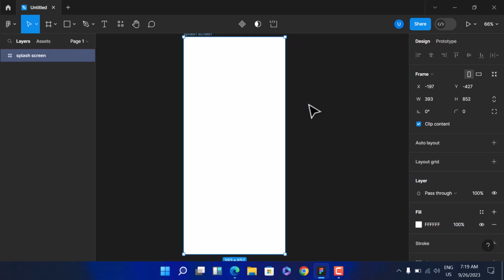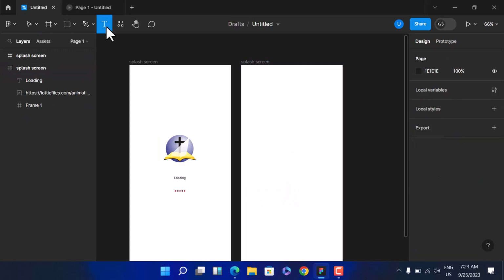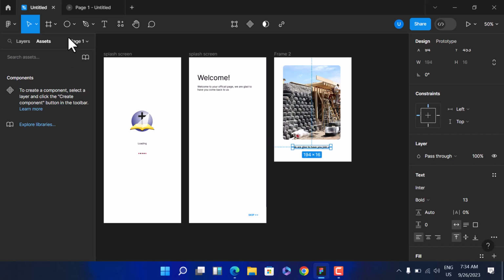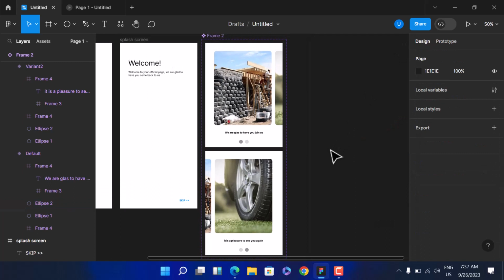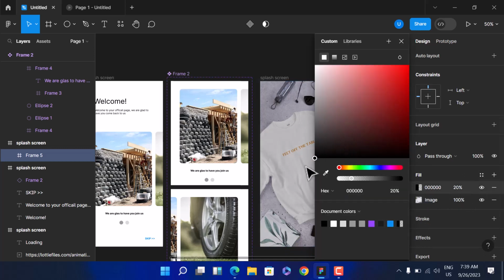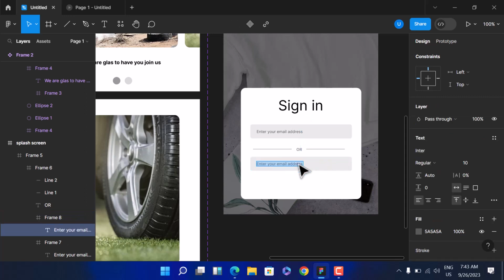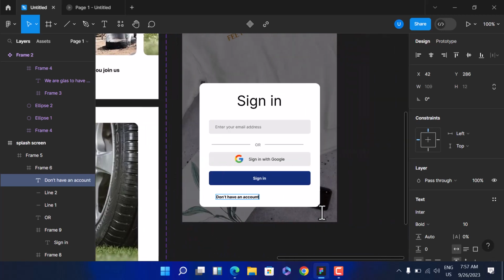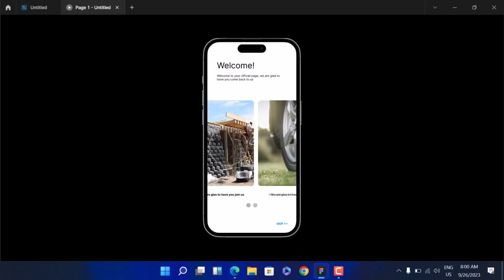UI/UX Design Tutorial for beginners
Ready to dive into the exciting world of UI/UX design? This comprehensive UI/UX Design Tutorial for Beginners is here to kickstart your creative journey in user interface and user experience design.

🎨 In this tutorial, we'll walk you through the fundamental principles, best practices, and essential tools you need to create stunning and user-friendly digital experiences. Whether you're a complete newbie or looking to refine your skills, we've got you covered.

👩‍💻 Whether you're looking to build a portfolio or enhance your career prospects, mastering UI/UX design is a valuable skill. Join us on this exciting journey as we break down complex concepts into easy-to-follow steps.

Here is what we covered:
00:00 Design overview
00:08 Create a new file
00:40 Splash Screen and Preloader
03:37 Sliders and button
05:33 Use components
08:47 Add variant
10:56 Assets
12:26 Login screen
20:19 Final Prototype
22:37 Conclusion

🔥 Ready to start designing? Don't forget to leave your questions, comments, and suggestions down below – we'd love to hear from you!